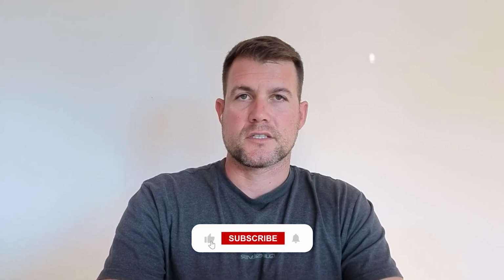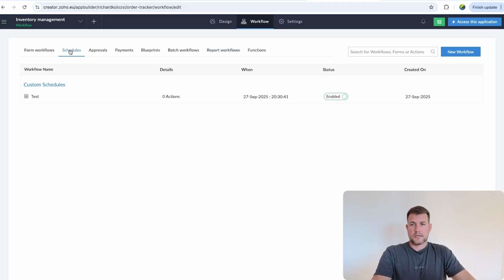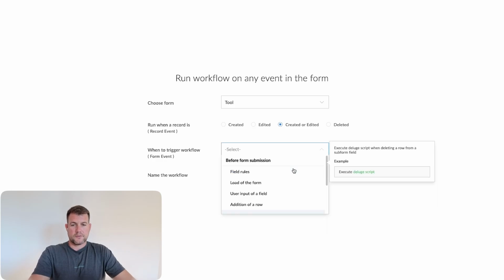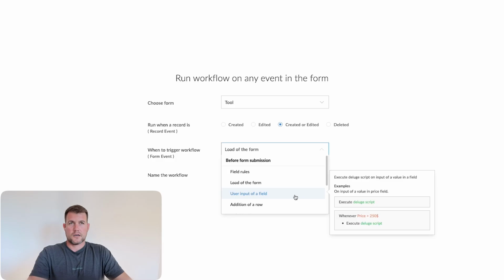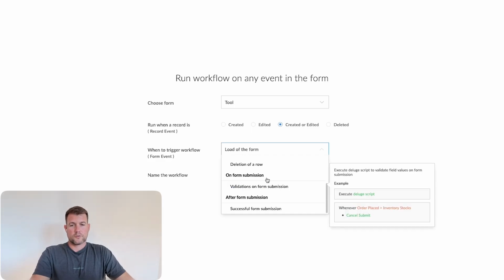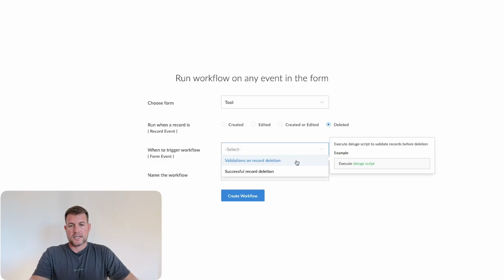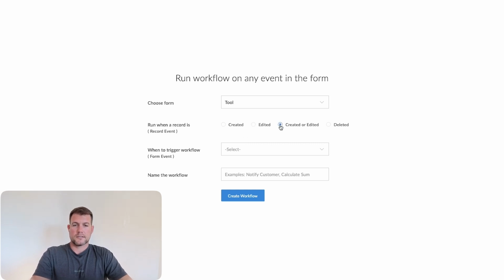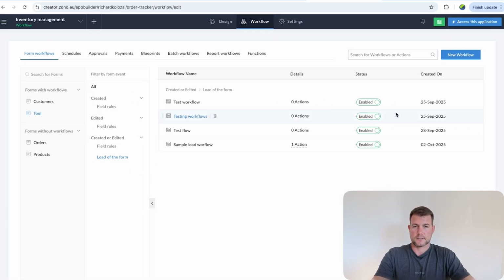Workflows in Zoho Creator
In this video I will explain what are Workflows in Zoho Creator. In general, Workflows is the place where your custom code is created. This information is very useful for anyone who is starting with Zoho Creator, specifically considering adding custom functions using Deluge programming language.

You can learn about:
- What are different types of workflows (Form Workflow, Report Workflow, Functions and Schedules)

When you create a Form Workflow (which is the most common one), you can learn about:
- Different option for when a workflow is run (Created, Edited, Created or Edited, Deleted) and how is each of them used.
- Different triggers that start the workflow (Load of the Form, User Input, Validation, Submission, Deletion etc.) and how can we use them to our advantage.